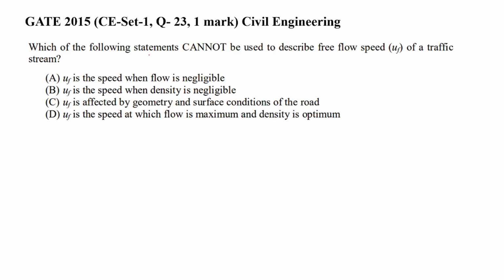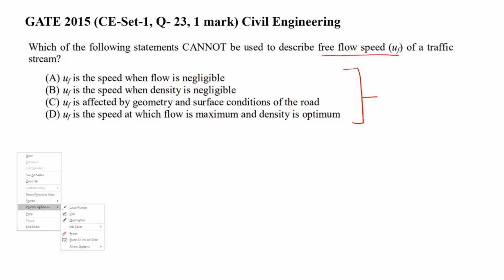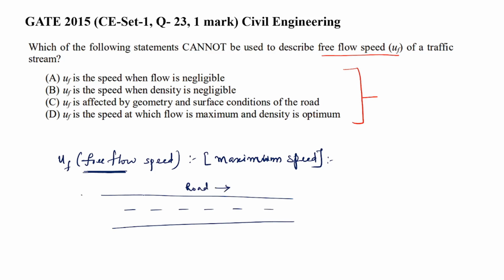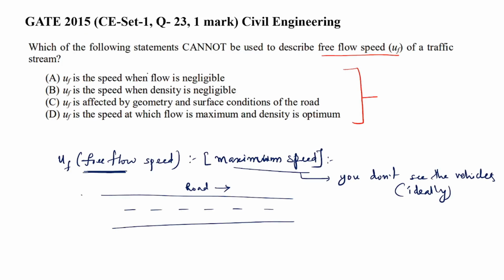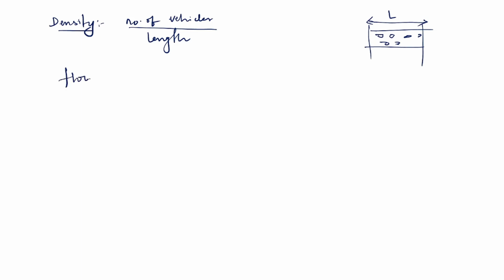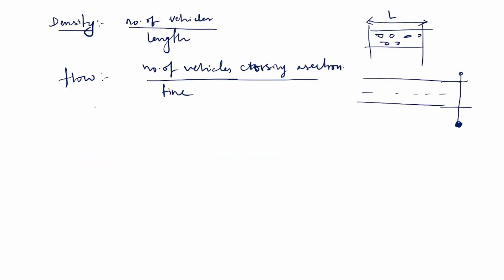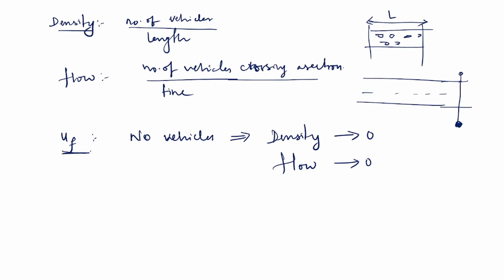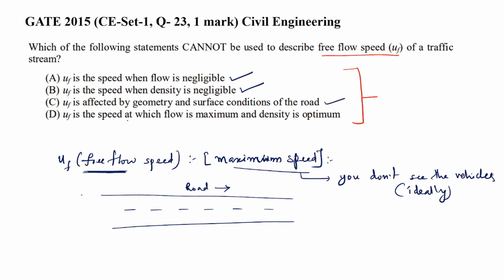Q23 CE 2015 S1